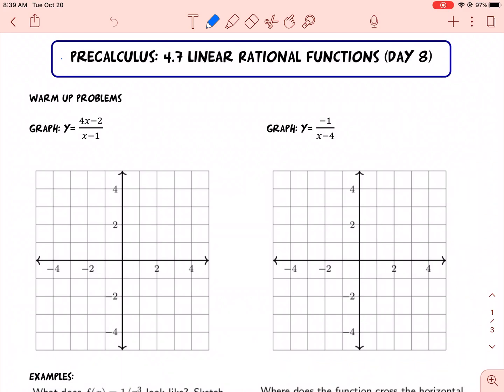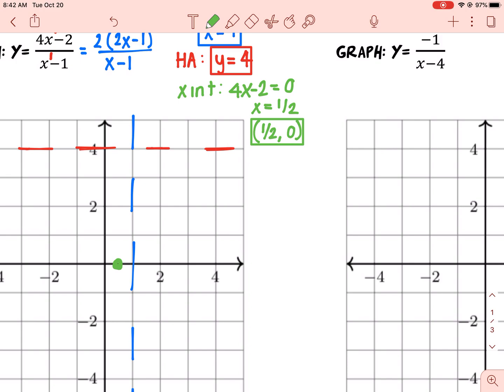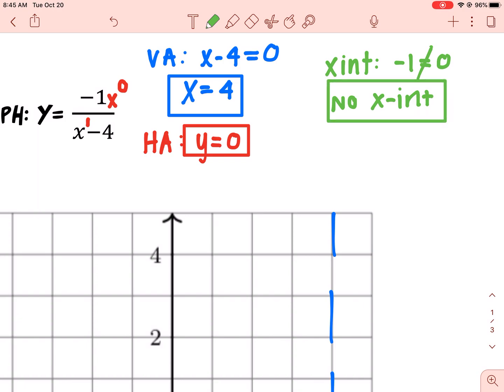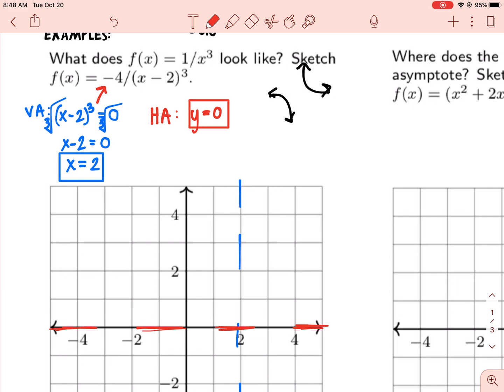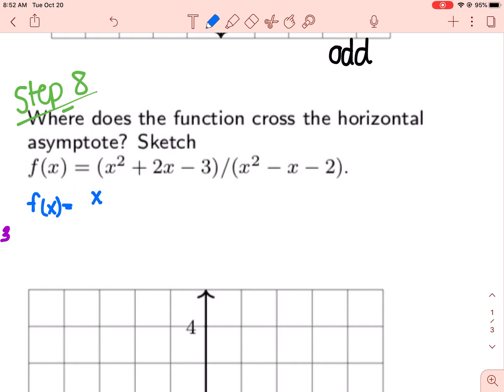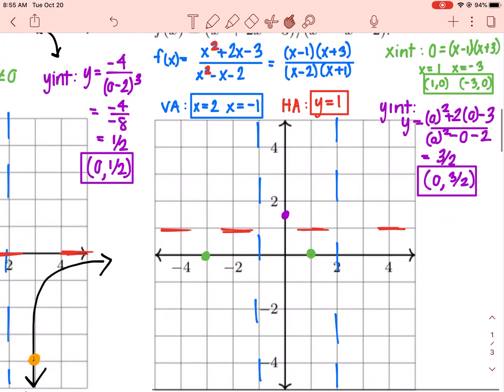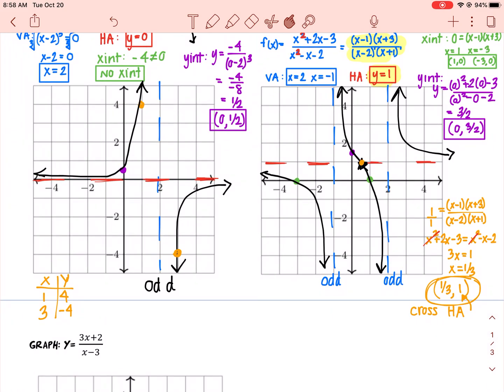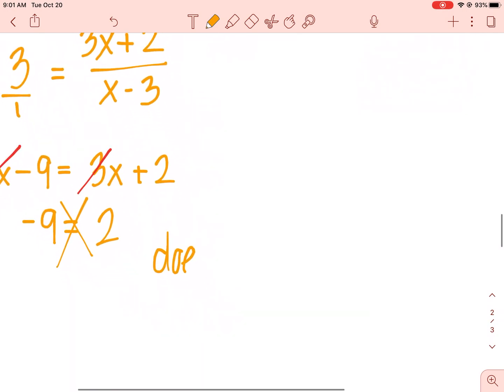4.7 Day 8 Video